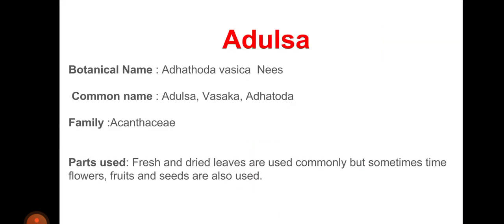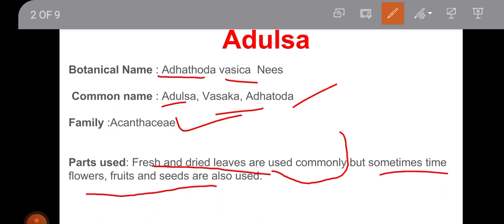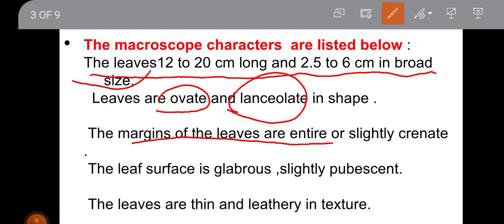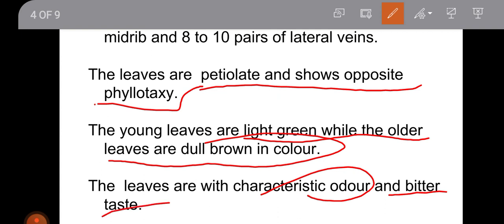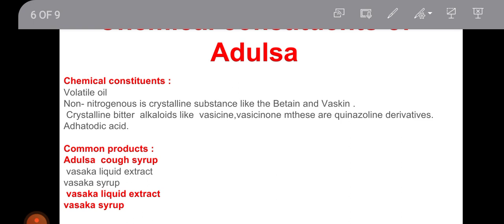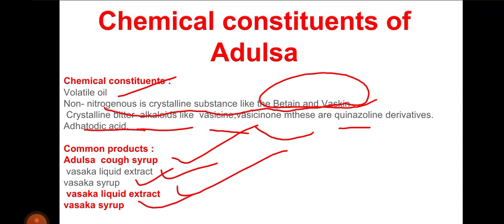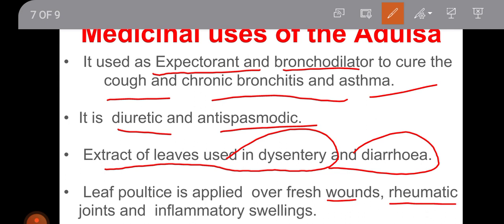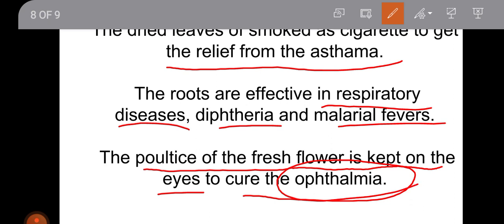Fybsc Pharmaceutical Industry:Adulsa